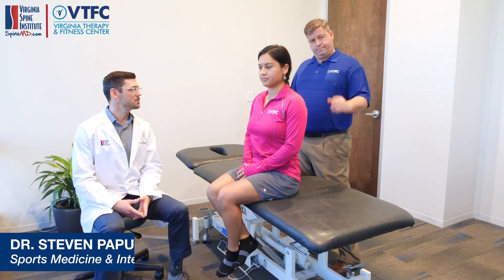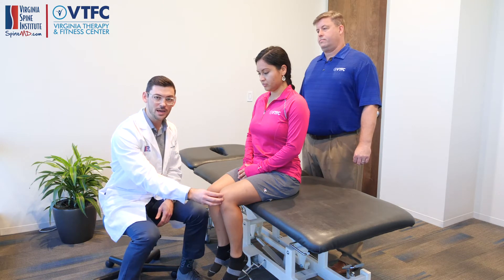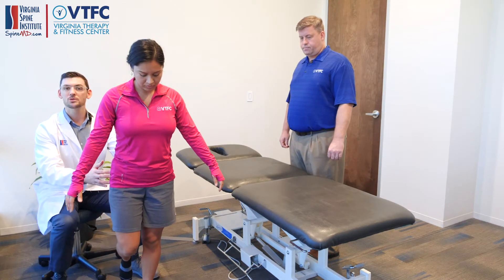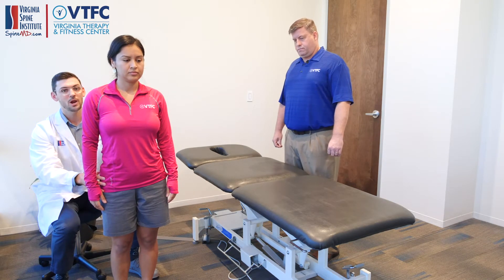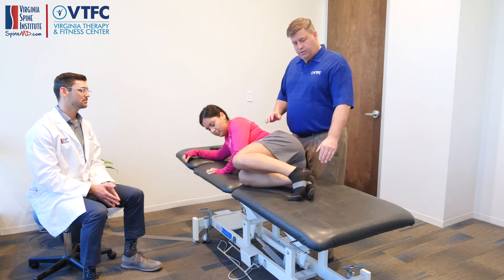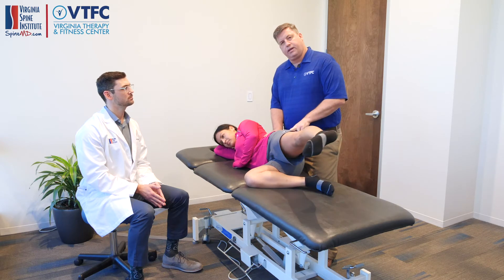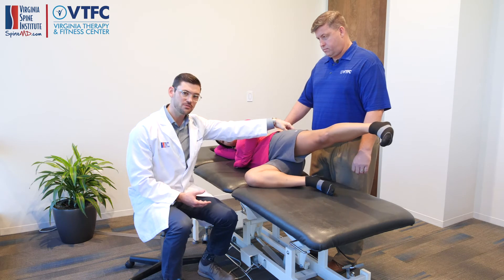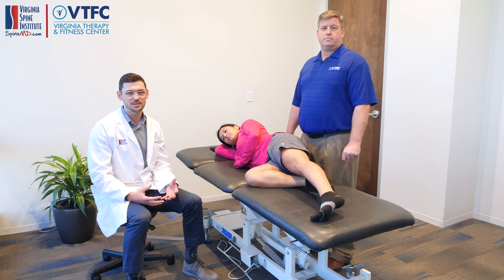Get to the Root of Your Anterior (Front) Knee Pain & Effective Rehab Exercises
Doctor of Osteopathic Medicine Dr. Steven Papuchis and Physical Therapist Larry Grine break down the causes of anterior (front) knee pain and demonstrate the proper exercises to strengthen your knee to alleviate pain.

To schedule your initial consultation with Dr. Papuchis to diagnose your knee pain , visit SpineMD.com.